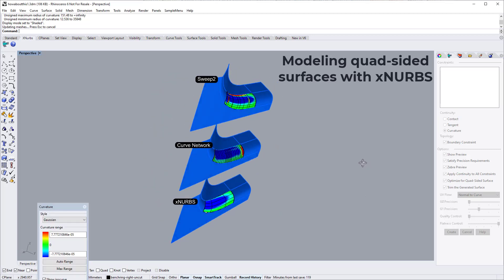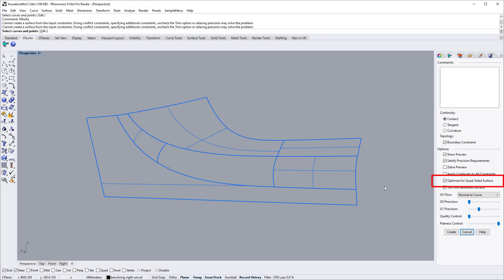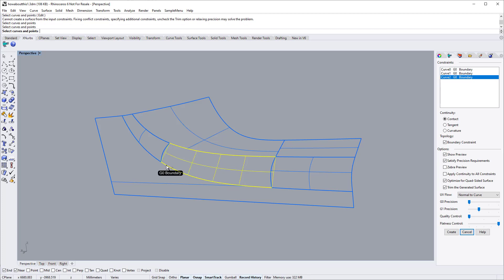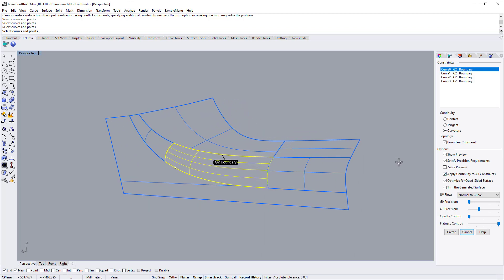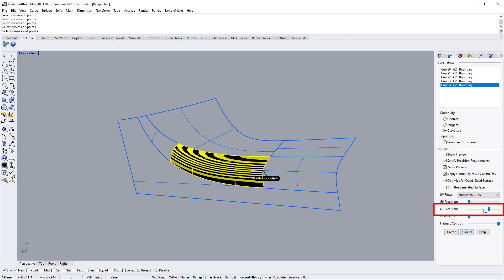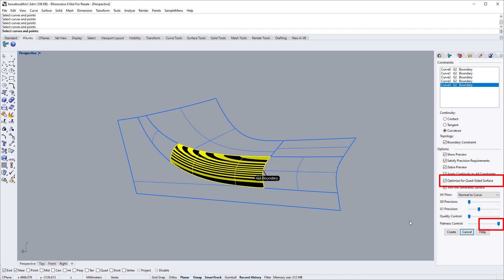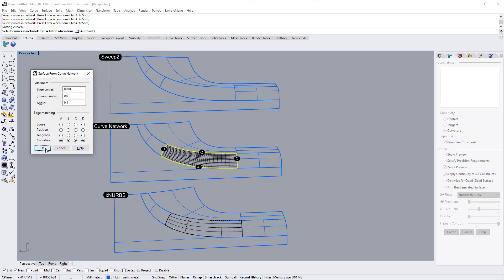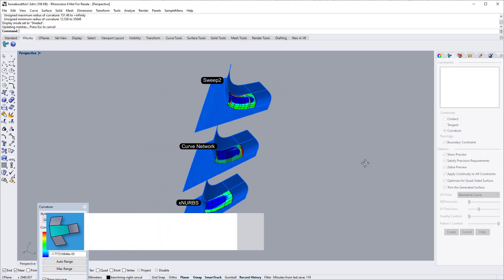xNURBS Quad-Sided Surfacing Tutorial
It is a modified version of "xNURBS Tutorial Basic: Modeling quad-sided surfaces with xNURBS" and is made for Rhino Blog. This tutorial demonstrates how to use xNURBS to create quad sided surfaces. The model is a part of a car body. This video will make a quick comparison between xNURBS and standard surfacing tools, and demonstrate how xNURBS will typically do a much better job of creating clean surfaces without ripples or bumps.